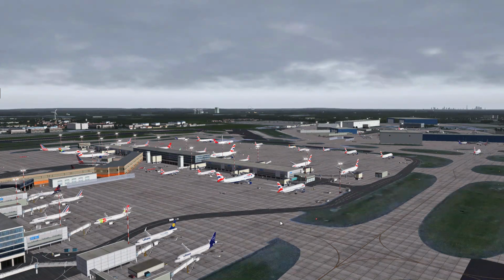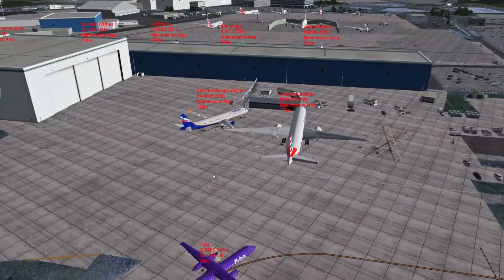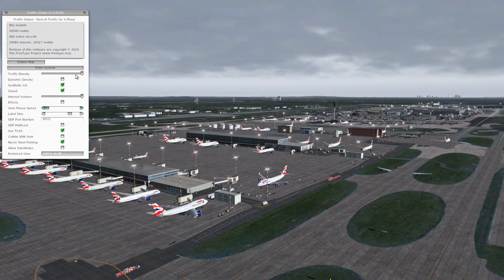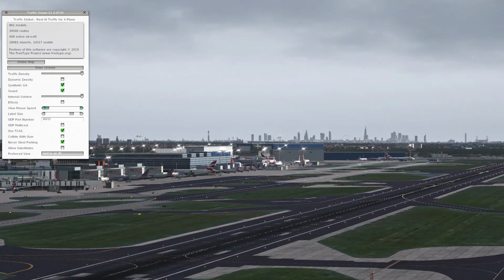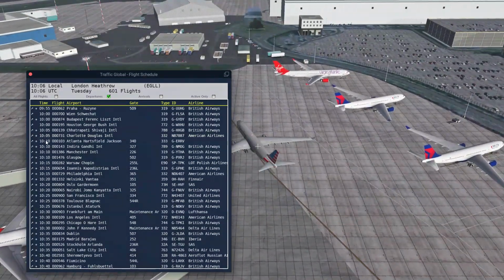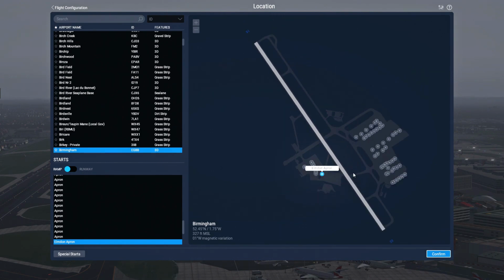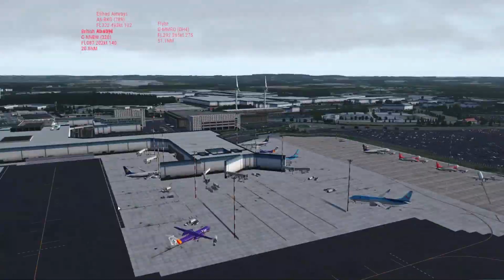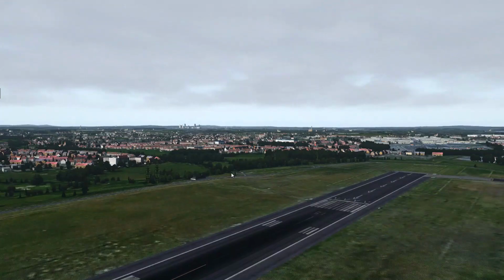X-Plane 11 | JustFlight Traffic Global - Airports are loud! | Review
Back in X-Plane 11 after quite some time, and here with a new product from JustFlight. I take a look at Traffic Global for X Plane, which brings in realistic aircraft, routes and flights across the entire world, simulating hundreds of flights to and from airports, with hundreds of liveries, thousands of routes, hundreds of aircraft models and a whole host of features... all for just a few FPS! What could be better?